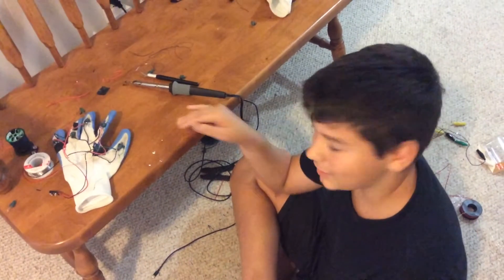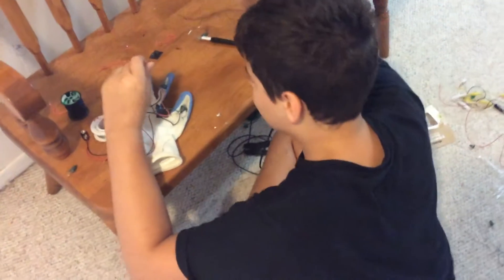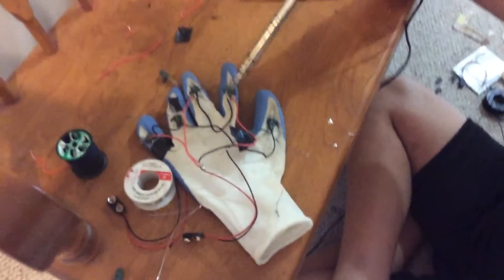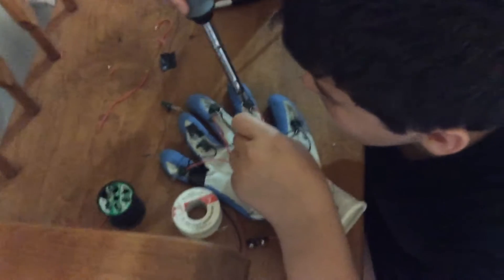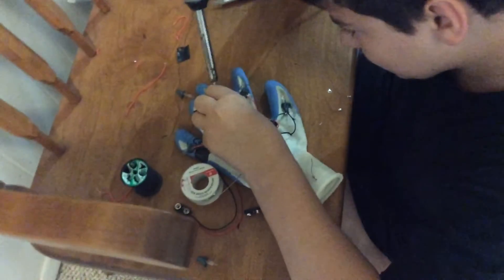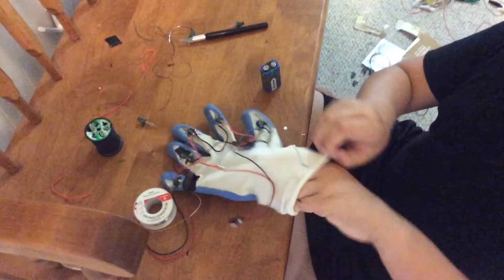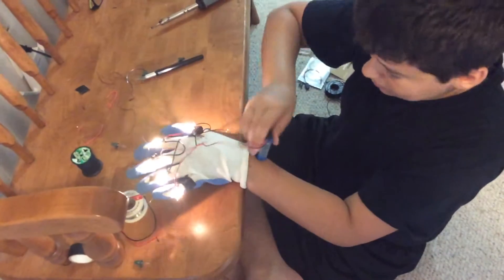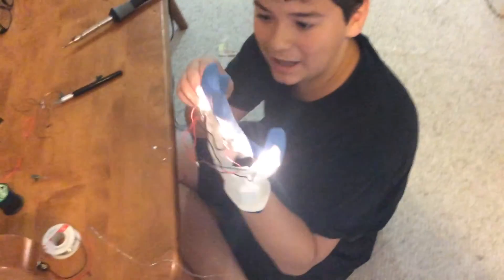Making a light up glove